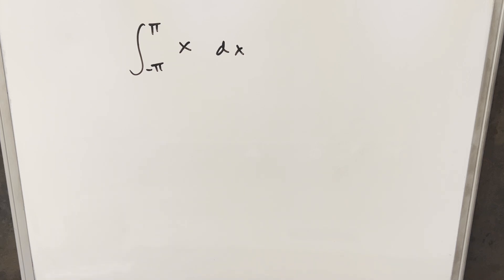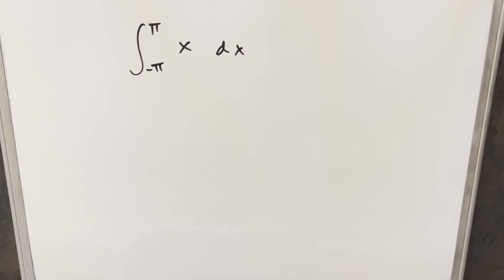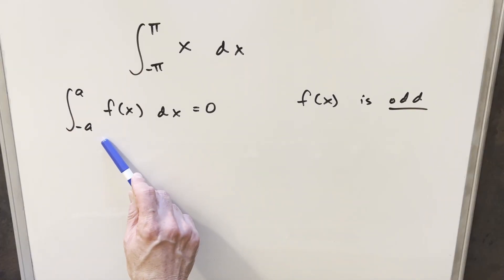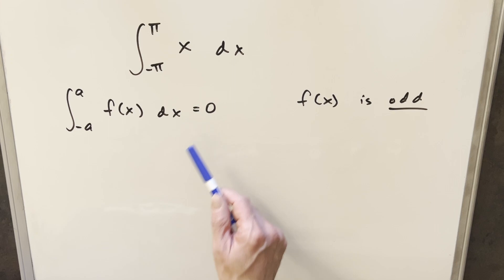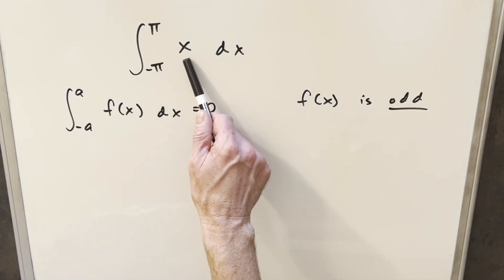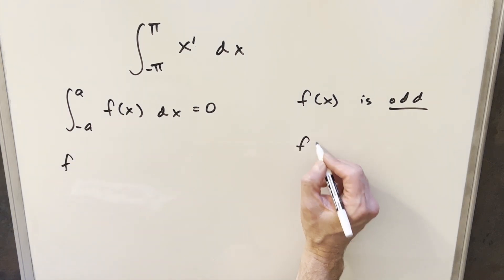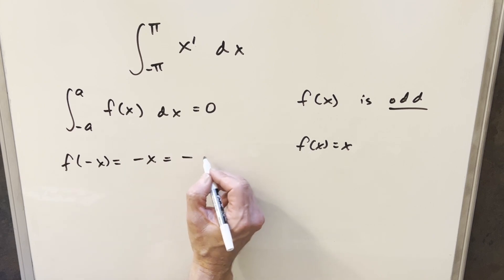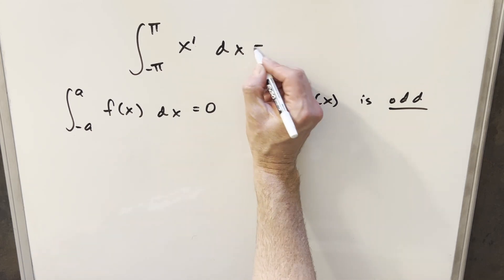This method will shave a half second off your time!!!